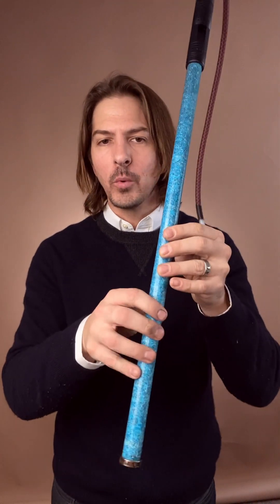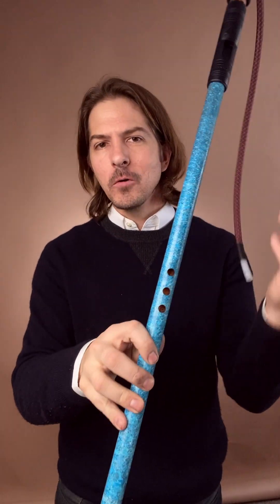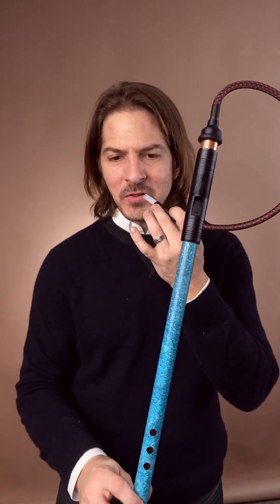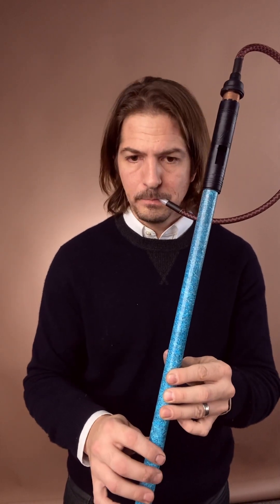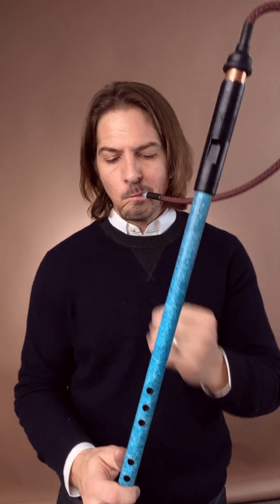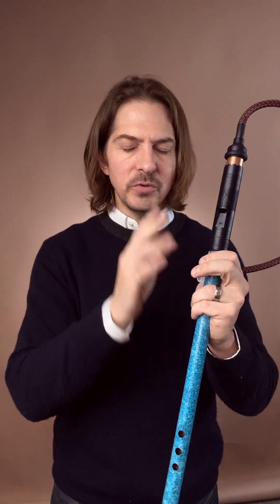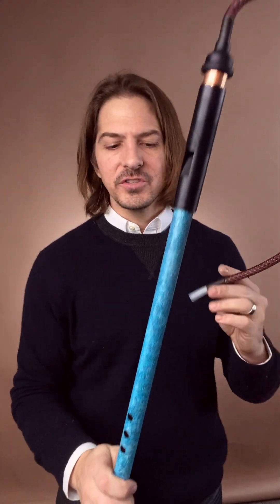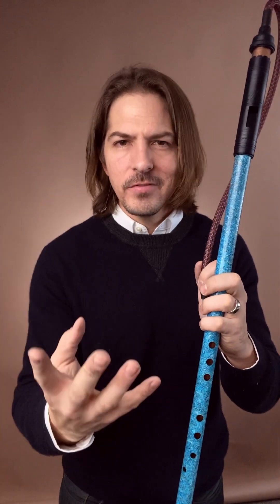Lesson 3: Playing Purely From Emotion | How To Play the Copper Flute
New to the Copper Flute?

In this pre-lesson, we will learn:

00:00 Introduction
00:51 Emotional Explanation
03:09 Emotion and Theory
04:11 Emotional Playing Exercise